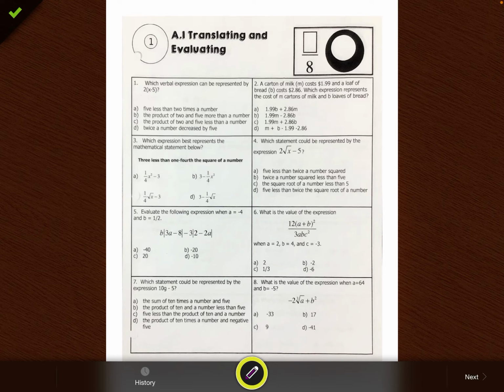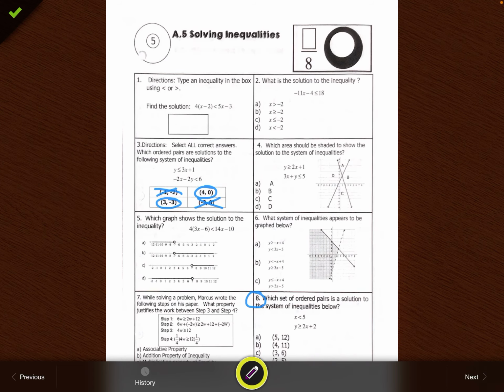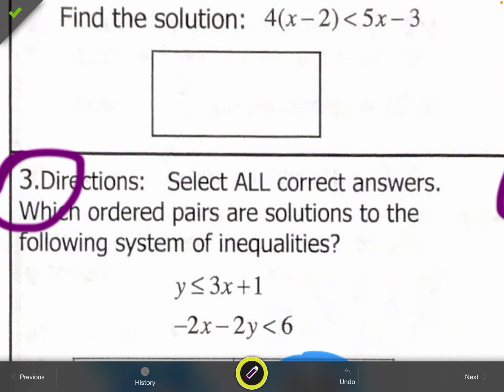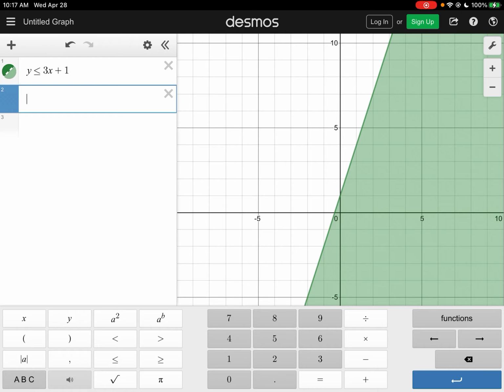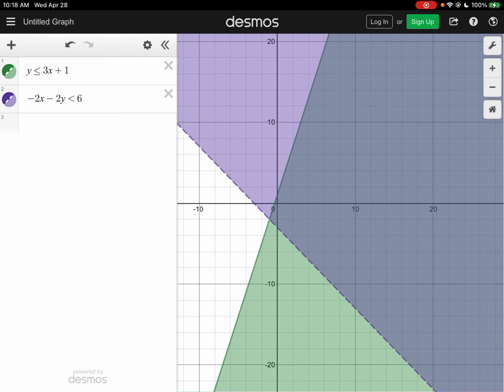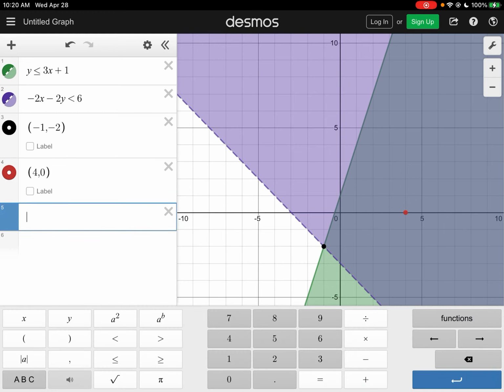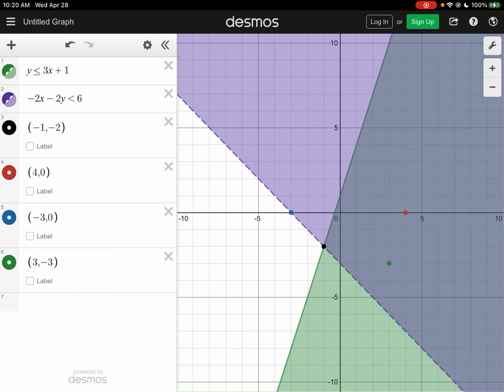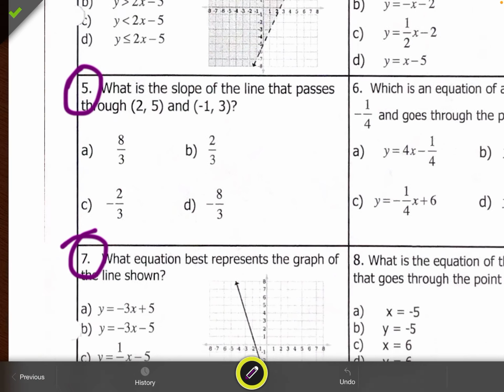April 28, 2021